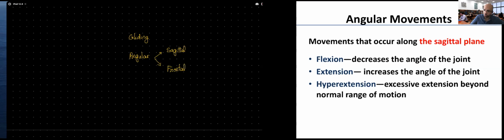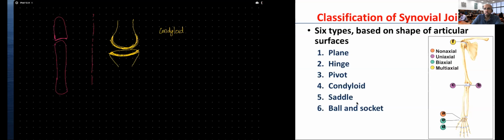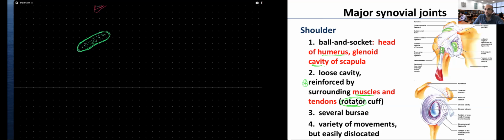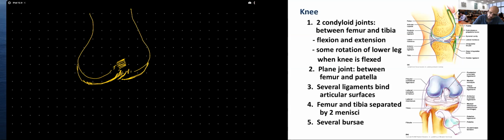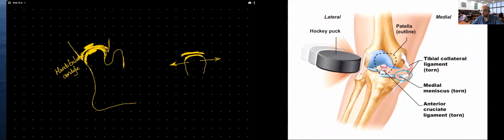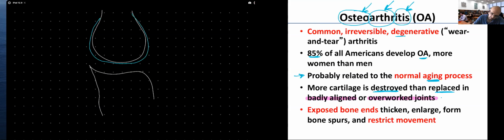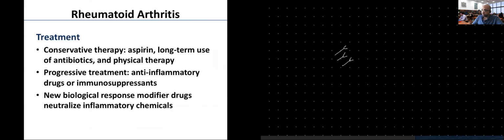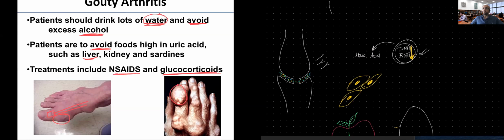Human Anatomy and Physiology, Chapter 8: Joints_Part 2